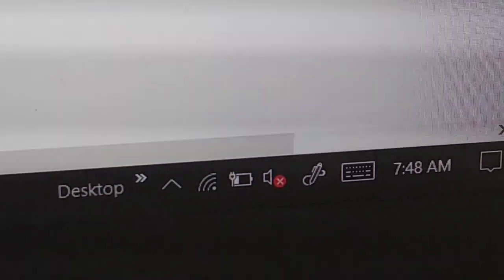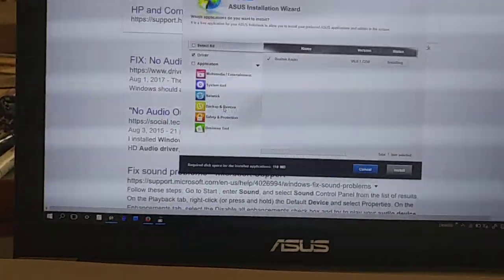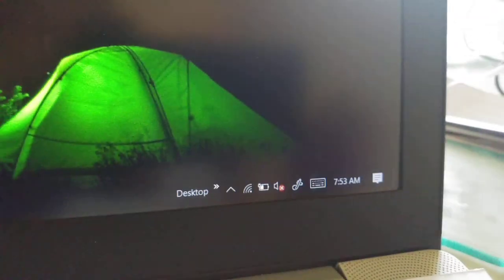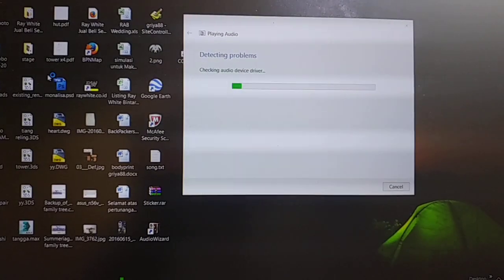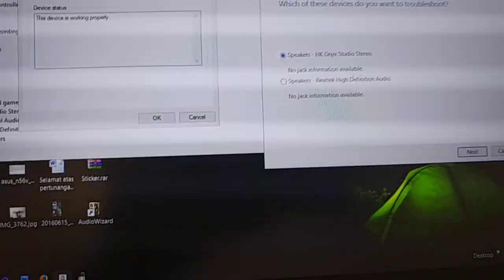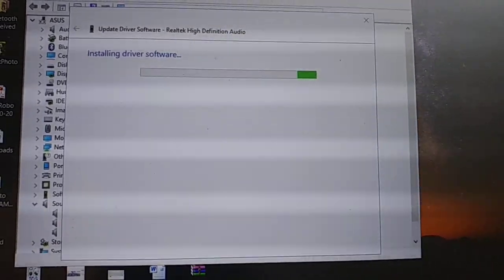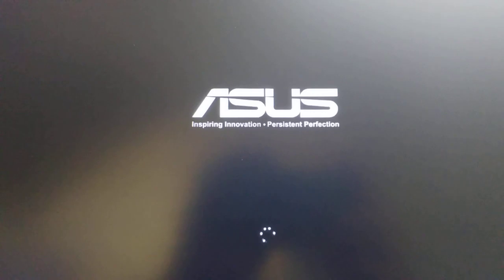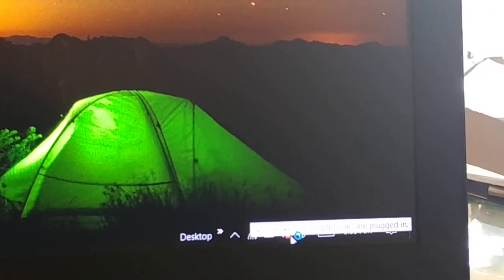ASUS Laptop - Realtek Audio device Not working Windows 10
Asus N550JK
Windows 8.1 Upgraded to windows 10 v1607 and Updating Windows 10 Creator v1703.. that is when the problem rise.. some apps doesn't work and the sound is gone

I've rolled back to windows 10 v 1607.. the unworking apps works again and still no sound

Already tried any possible way to fix this.. updating audio driver... X
Roll back to last working driver for previous windows 10... X
SFC /scannow from command prompt as admin... X

This video show my last attempt..
Uninstalling the Device and delete driver from device manager..( before doing this.. you might want to check your version of your audio device.. or having Asus installation apps).

Still nothing.

Microsoft try to find the solution and I think Realtek is working on it.. so this is not a solution video..

But I found another way how to work the sound in my next video.